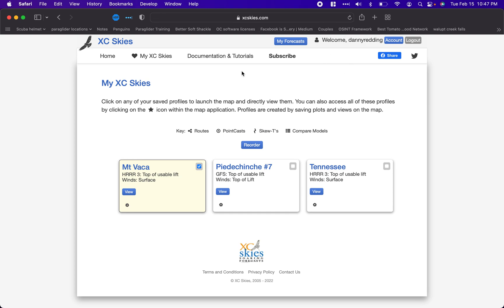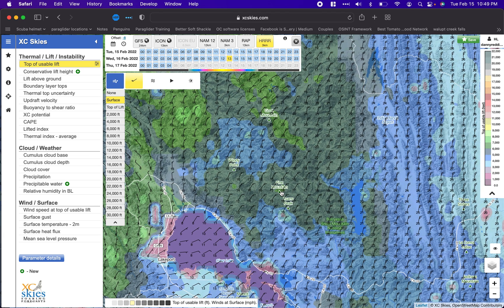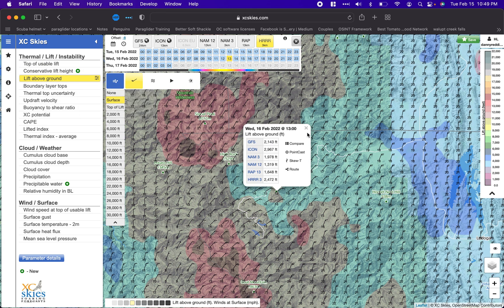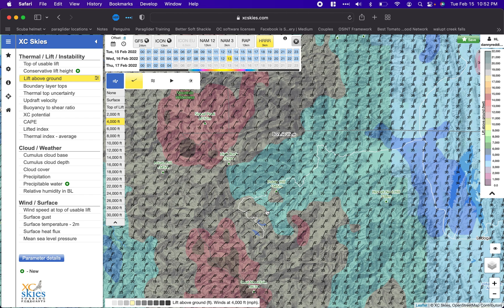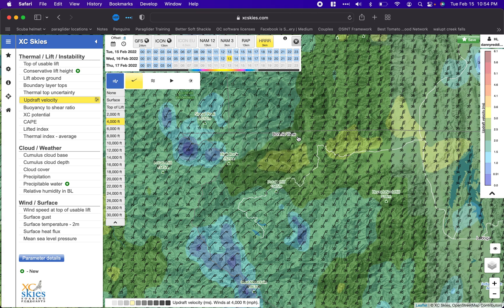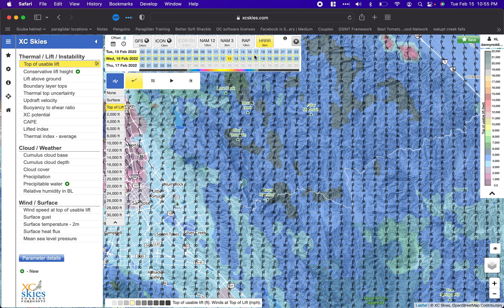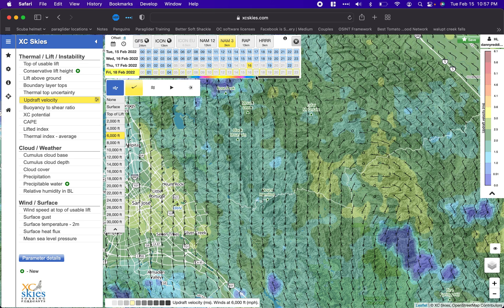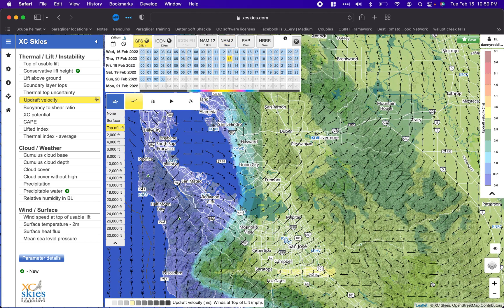Basic Thermal Forecasting (Xcskies tutorial)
Using XCskies.com to forecast thermal sites for potential paragliding flights.
This mostly applies to Northern California sites. Outside of this you'll have to consider over development potential and other potential complications.

Things I look for around here:
1. Low base wind
2. Positive lift above ground
3. Thermal updraft over 1m/s

I may still go to a site even if the lift above ground isn't great or the updraft isn't great because then it could just be a sledder. But if the wind is gnarly/over the back/has multiple switching layers then I probably won't go.